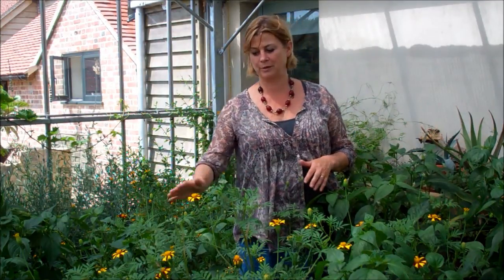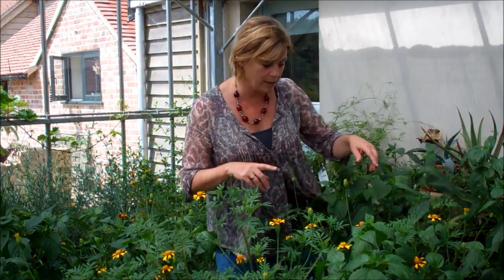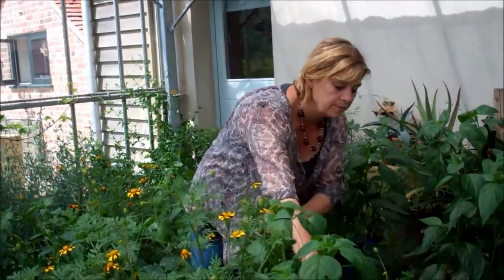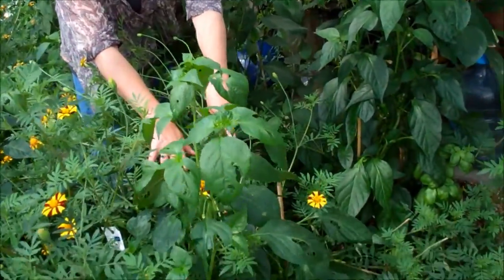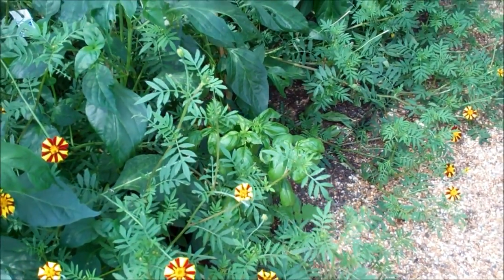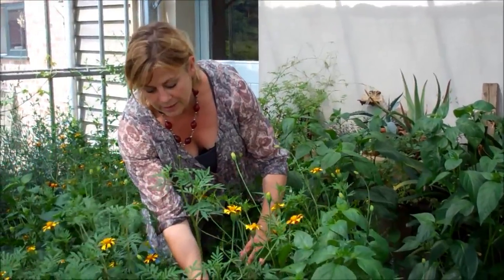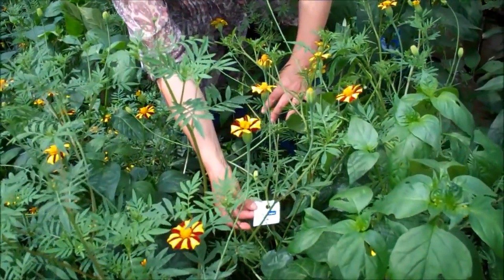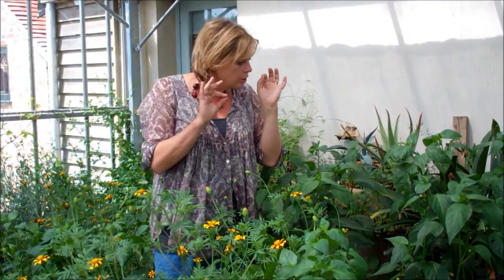How to avoid getting whitefly in the greenhouse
Sarah talks through her multi-pronged attack method of how she has eradicated whitefly from the greenhouse this year, using companion planting and encarsia packs.